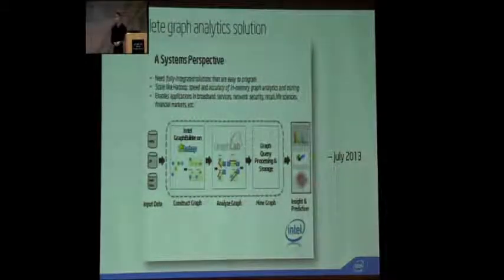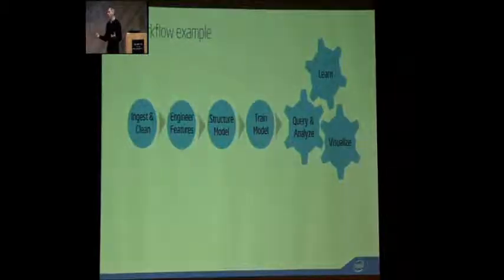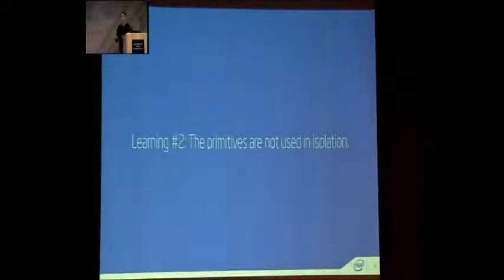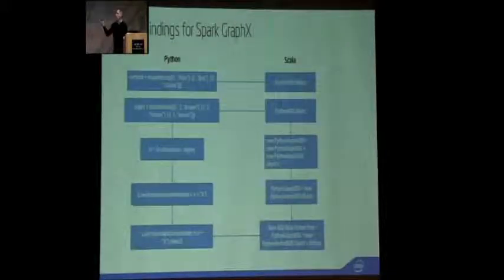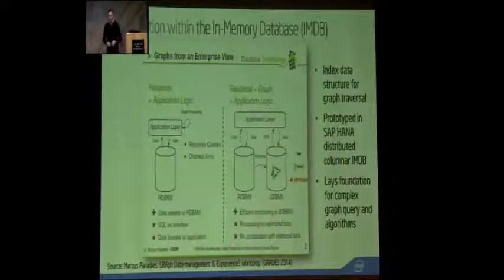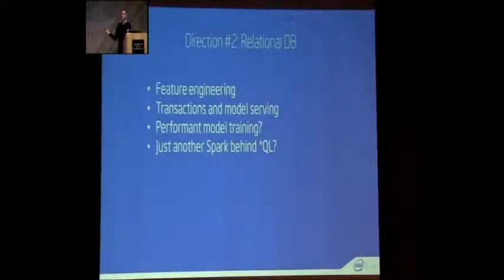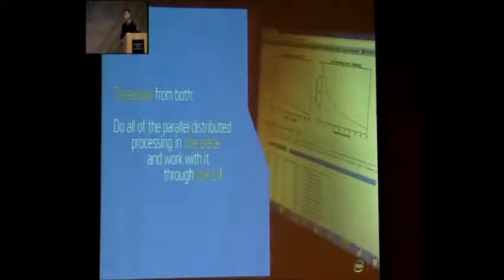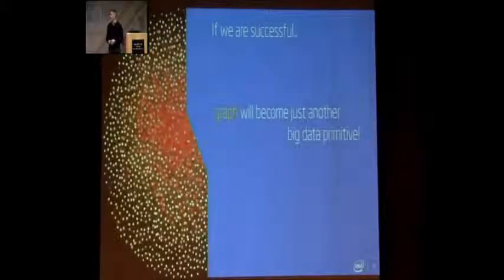Ted Willke, Senior Principal Engineer & GM, Datacenter Group, Intel @ MLconf SF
How graphs became just another big data primitive

Graph-shaped data is used in product recommendation systems, social network analysis, network threat detection, image de-noising, and many other important applications. And, a growing number of these applications will benefit from parallel distributed processing for graph featuring engineering, model training, and model serving. But today’s graph tools are riddled with limitations and shortcomings, such as a lack of language bindings, streaming support, and seamless integration with other popular data services. In this talk, we’ll argue that the key to doing more with graphs is doing less with specialized systems and more with systems already good at handling data of other shapes. We’ll examine some practical data science workflows to further motivate this argument and we’ll talk about some of the things that Intel is doing with the open source community and industry to make graphs just another big data primitive.